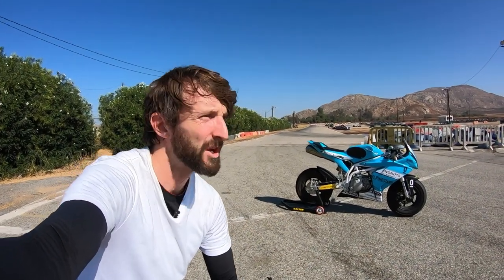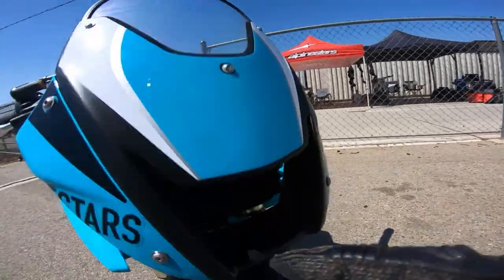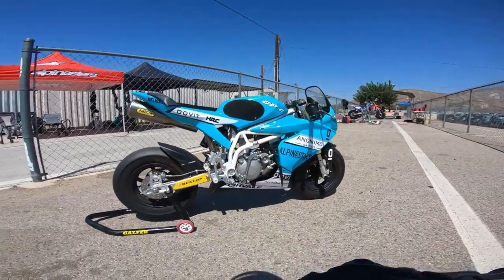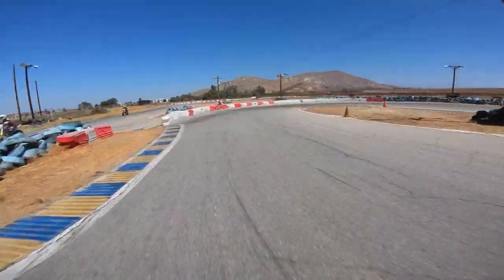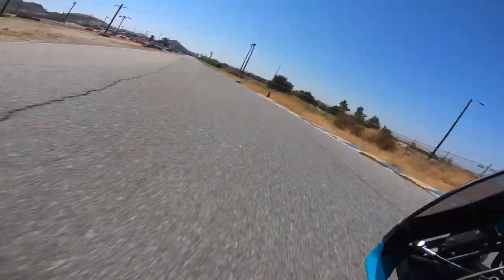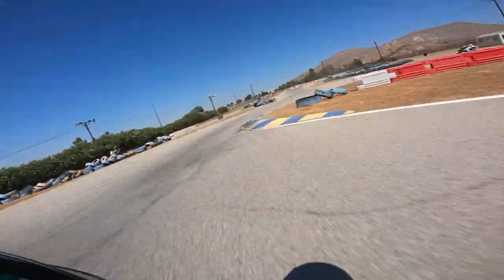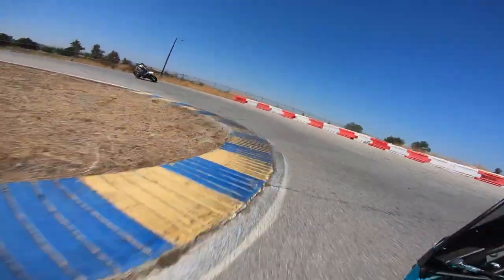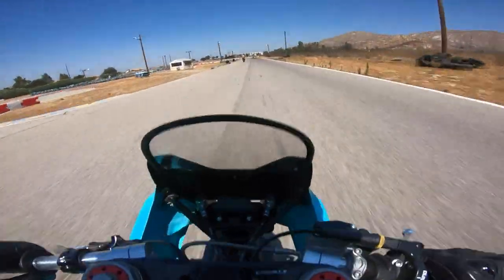An Italian Superbike for the Go-Kart Track | Ohvale GP-0 190 Review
Ever wish you could get a mini motorcycle built like a superbike? Jump on board the Ohvale GP-0 with Zack for a window into how the next generation of racers is learning and current MotoGP stars are training.